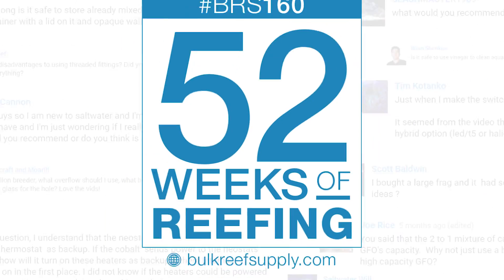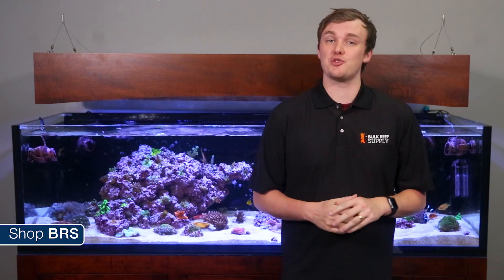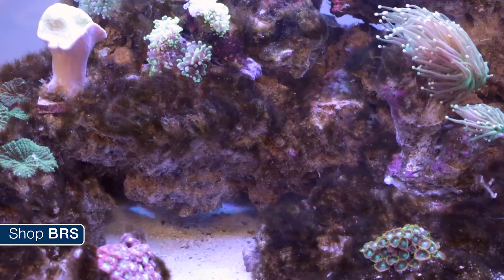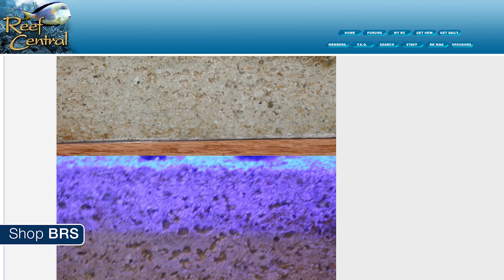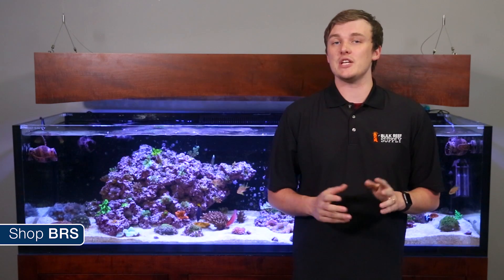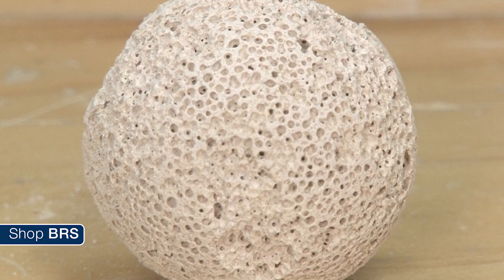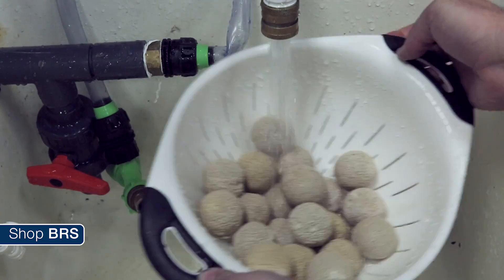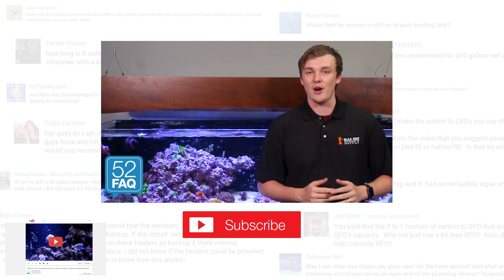FAQ #20: Why use MarinePure for filtration VS deep sand beds?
Today on BRStv, we have another episode of BRS 52 FAQ where we answer all of your frequently asked reefing questions from our popular 52 Weeks of Reefing series.

This week we are answering Mack Jones question from week 13: "when Marine Pure Ceramic Biomedia plates are substrated in the sump without water flowing through them, wouldn't they just become anaerobic filters over time? Why not save $500 and just have a DSB for filtration?"